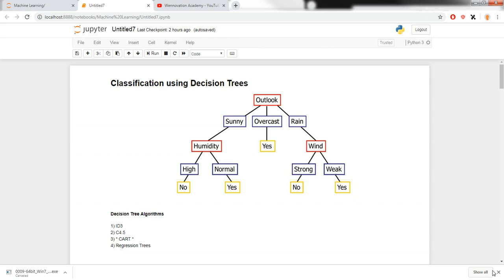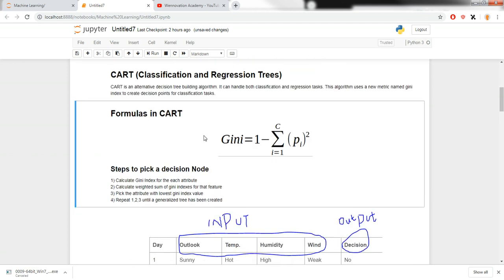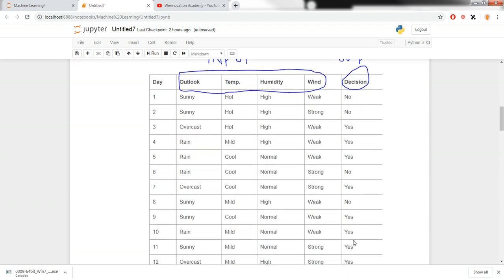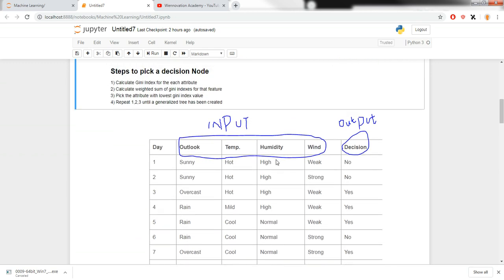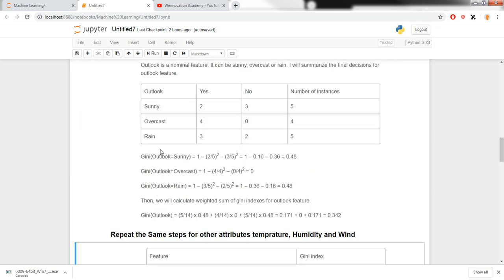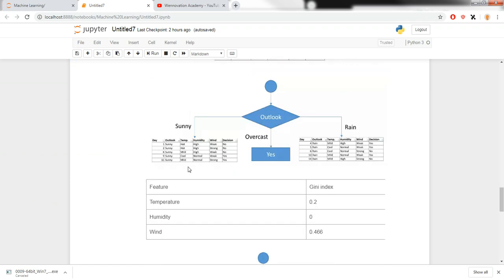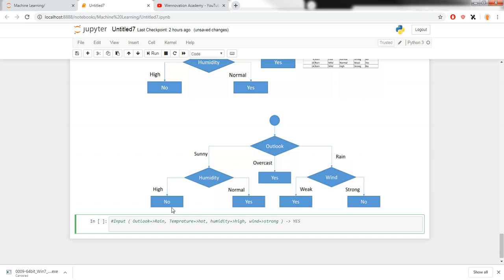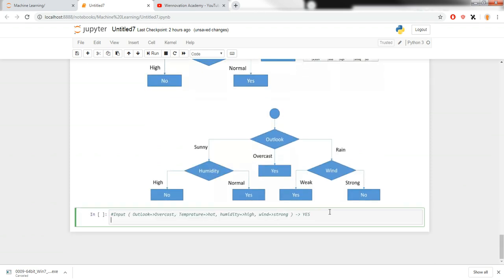Understanding Decision Trees (CART) | Classification | Machine Learning Part - 1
In this video you will learn the working of CART (Classification and Regression Tree) Algorithm, and how it learns from your data, and makes decisions, this part is going to cover all the mathematical concepts involved CART, in the next part we will be using the same example for implementing decision trees using Python.

Article originally published by Sefik Serengil on A Step by Step cart decision tree example: